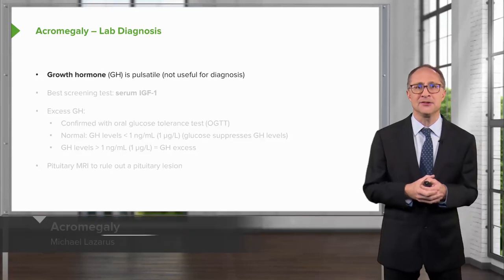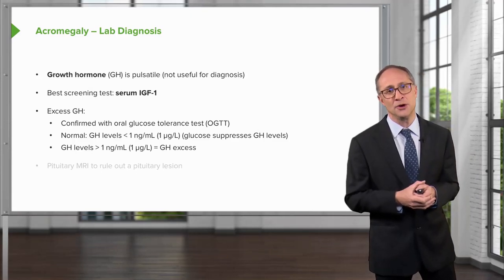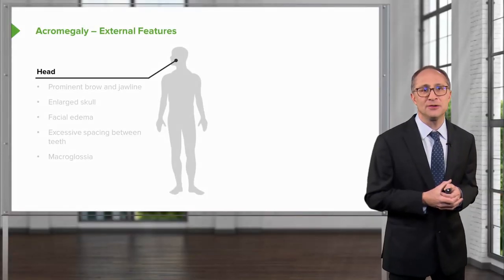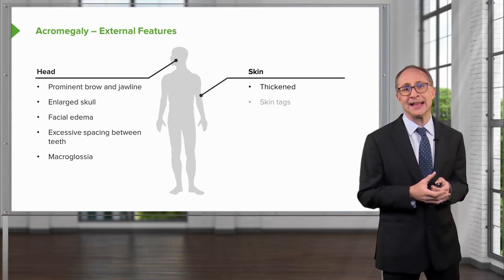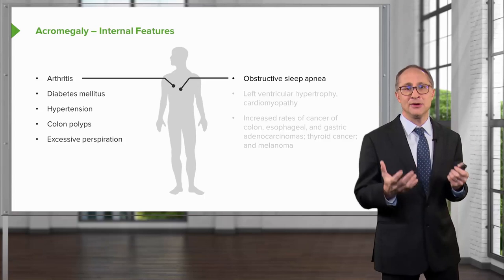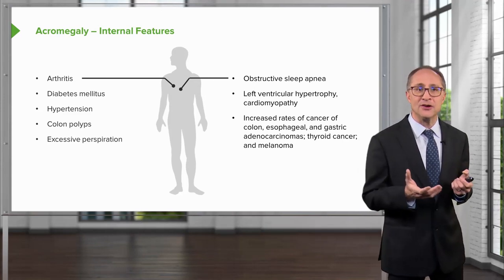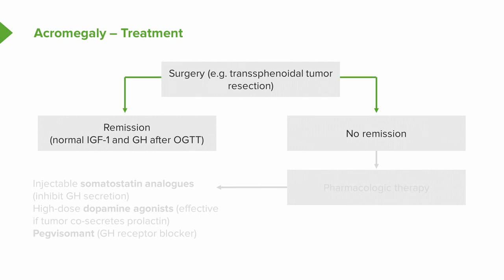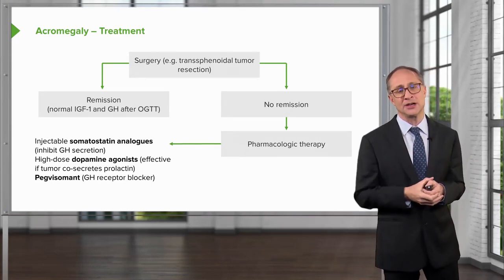Acromegaly – Endocrinology | Lecturio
This video “Acromegaly“ Endocrinology – Pituitary and Hypothalamic Disorders” is part of the Lecturio course Endocrinology ► WATCH the complete course

► LEARN ABOUT:
– Acromegaly - Lap Diagnosis
– Acromegaly  - External Features
– Acromegaly - Internal Features
– Acromegaly - Treatment

► LECTURIO is your single-point resource for medical school:
Study for your classes, USMLE Step 1, USMLE Step 2, MCAT or MBBS with video lectures by world-class professors, recall & USMLE-style questions and textbook articles. Create your free account now

► READ TEXTBOOK ARTICLES related to this video:
Acromegaly — Symptoms and Treatment